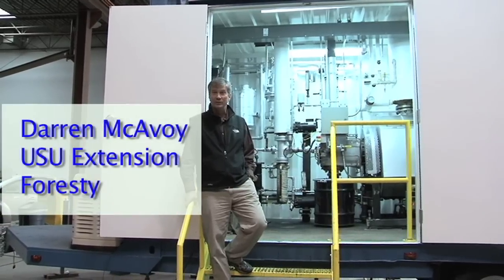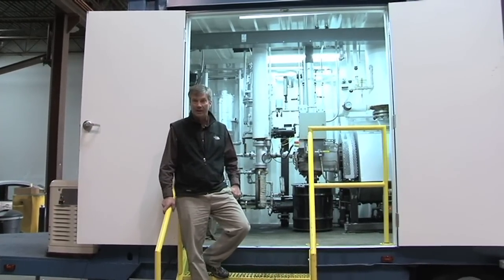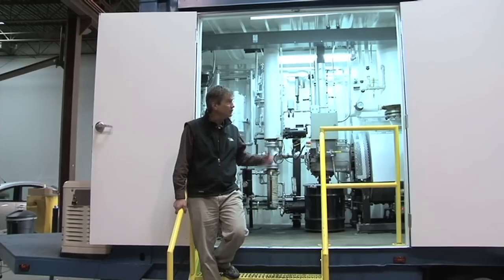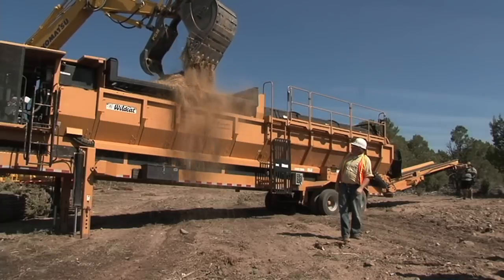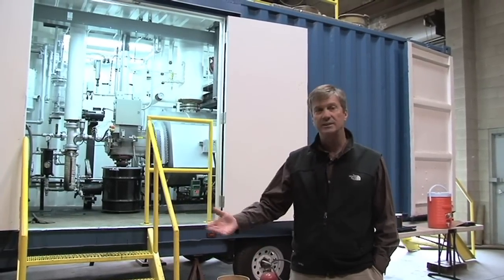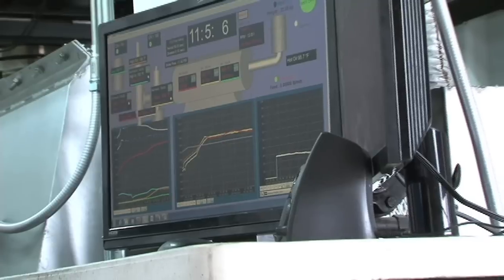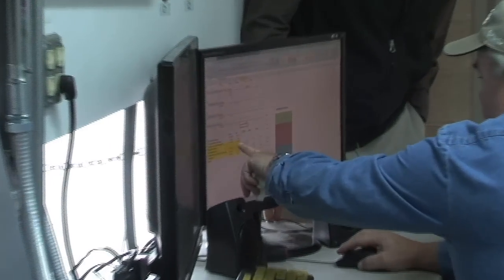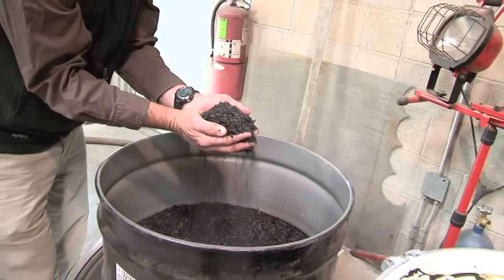Mobile Pyrolysis Demonstration Unit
Learn about the USU Extension Mobile Pyrolysis Demonstration Unit and its importance.